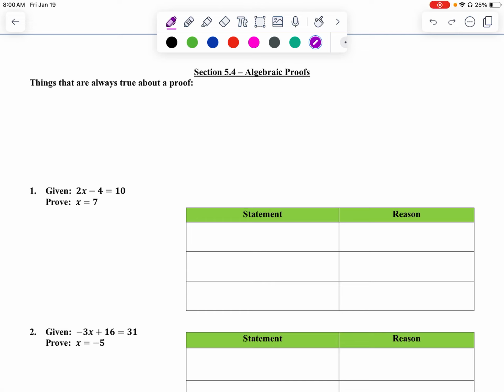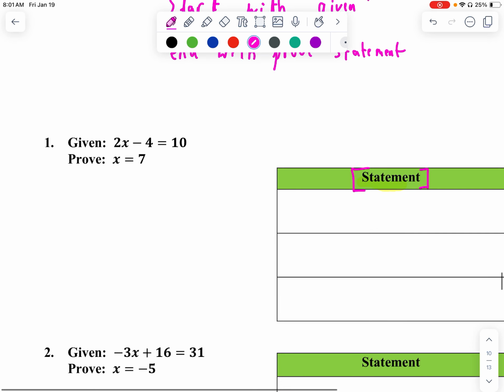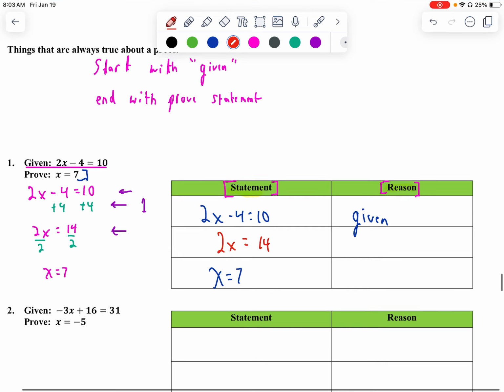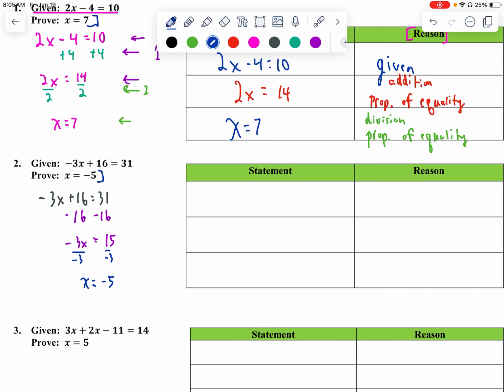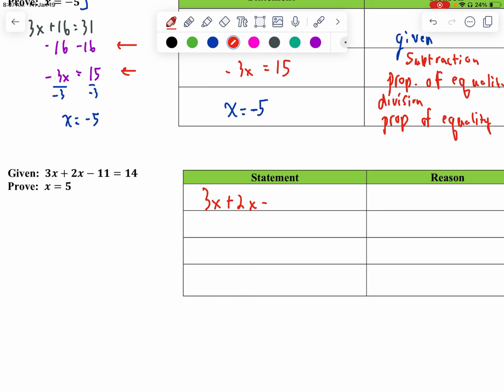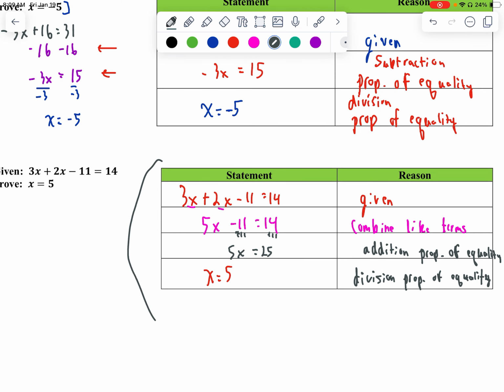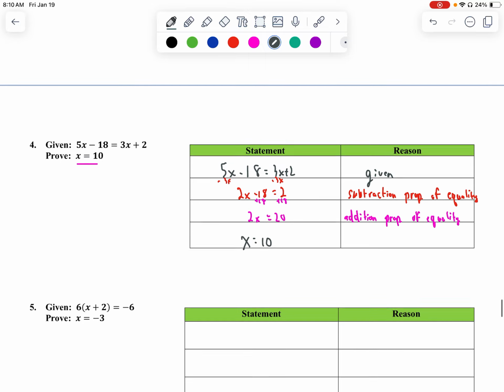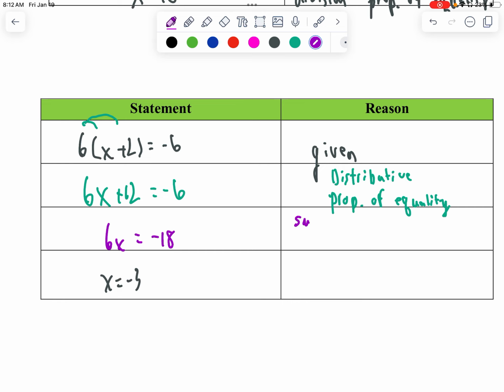5.4 Note Video